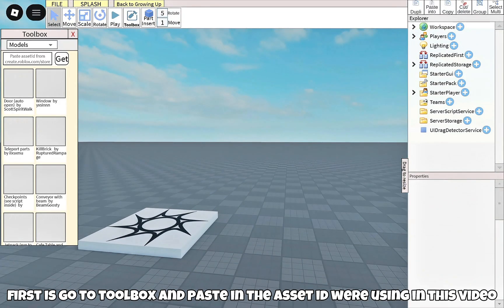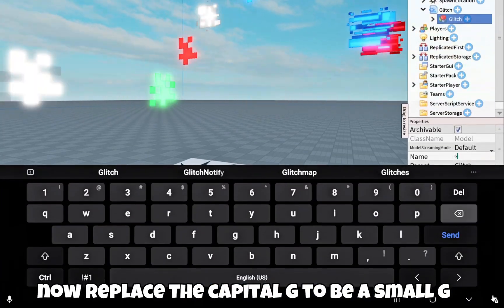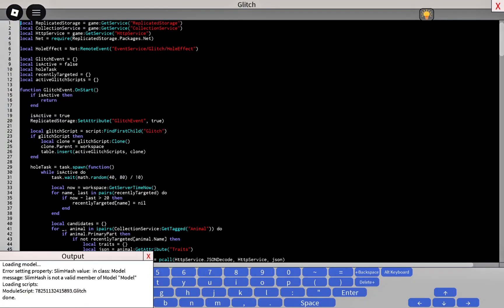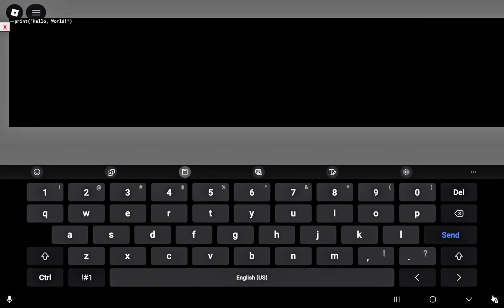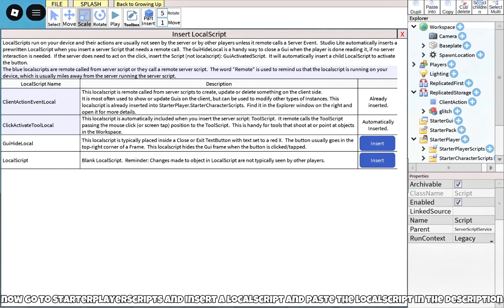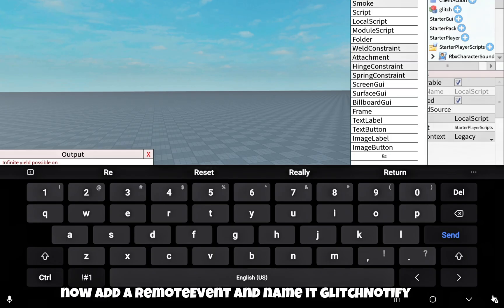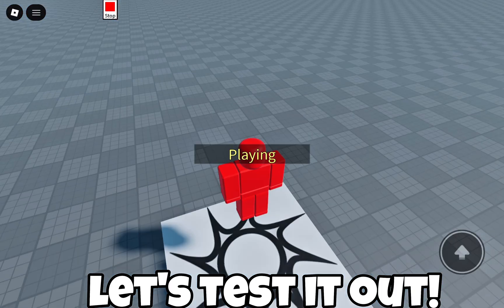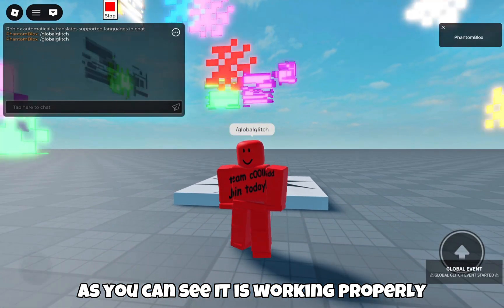HOW TO MAKE A GLOBAL GLITCH EVENT 2.0 [ Studio Lite ]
📌 GLOBAL GLITCH EVENT (Roblox Showcase)

A fully global owner-only event that triggers Glitch across every server,  notifications.

🔧 Scripts Used in This Video

🟦 ServerScriptService
Global Event Handler & Owner Command

🟩 StarterPlayerScripts
Notification

🟥 ReplicatedStorage
RemoteEvent & Glitch Model
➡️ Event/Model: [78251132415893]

💛 Support me!

💬 Commenting what to make next
💖 Sharing with other devs

💬 Credits
– Made by @PhantomBlox on YouTube